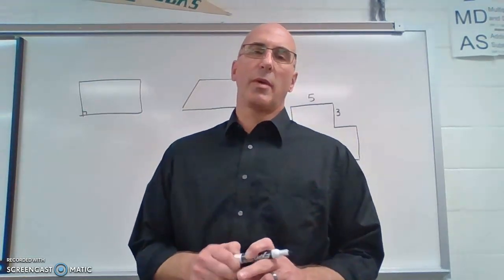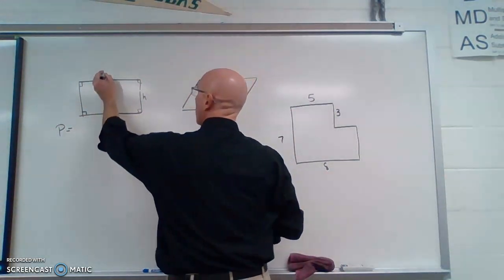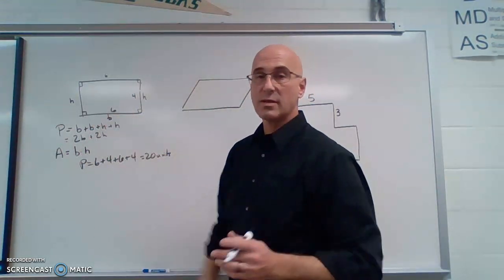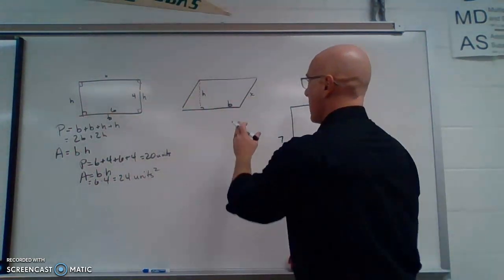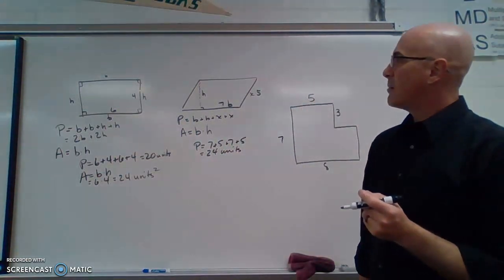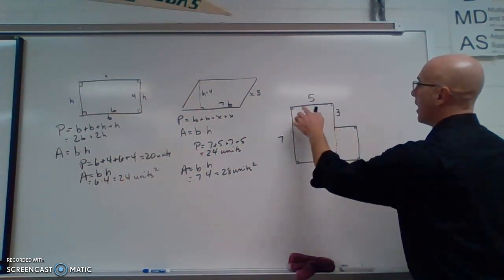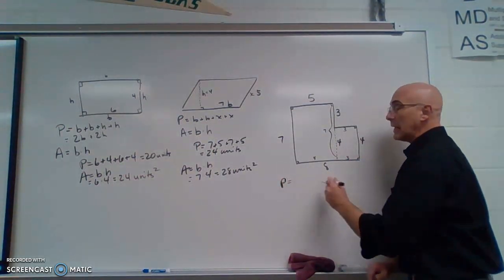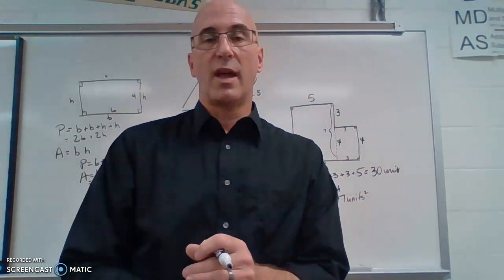11.1 Rectangles and Parallelograms